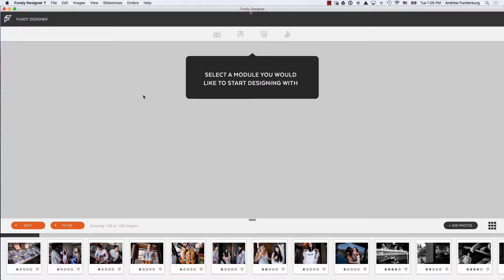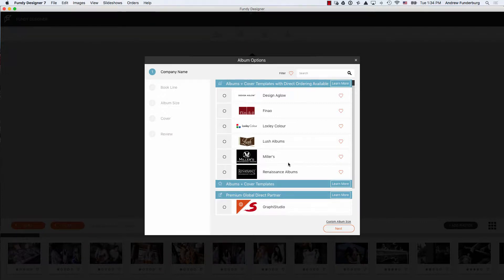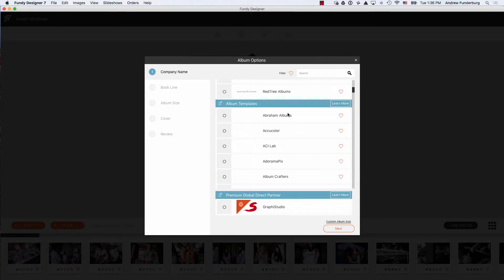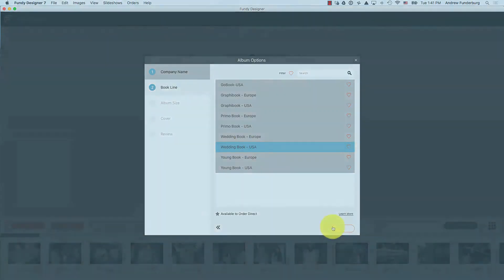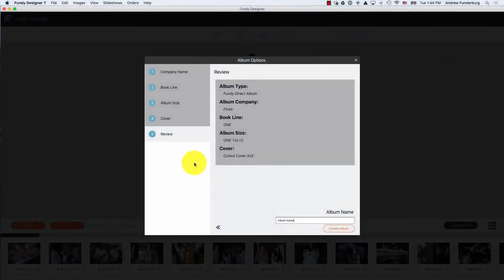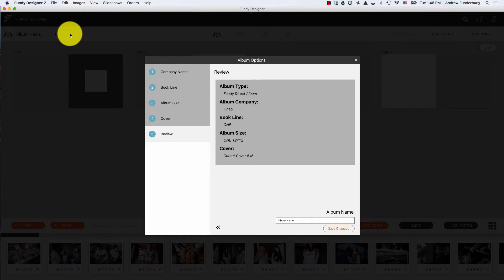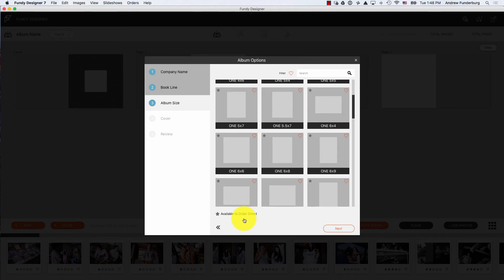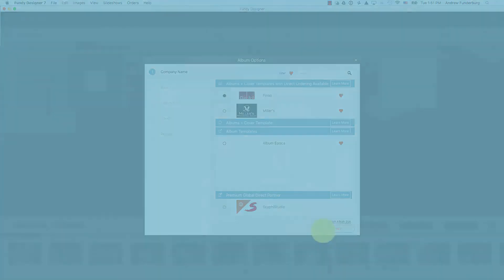Fundy Designer - Choose Your Album Size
How to choose your printer and album size in Fundy Deisgner.